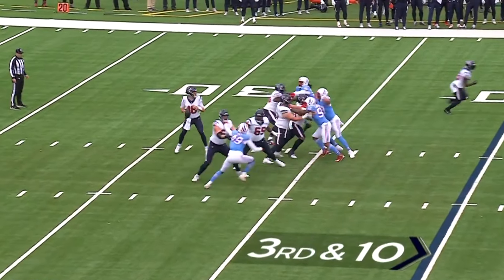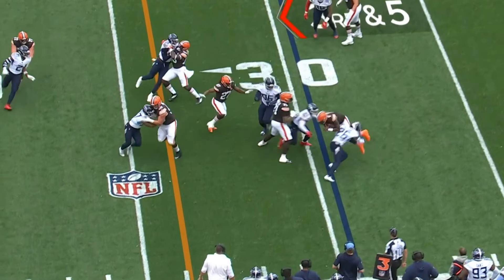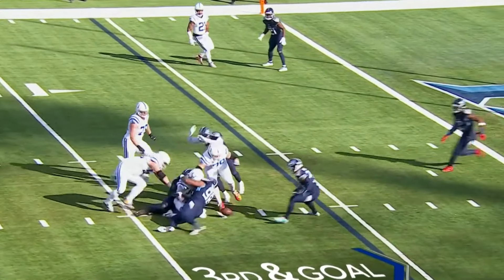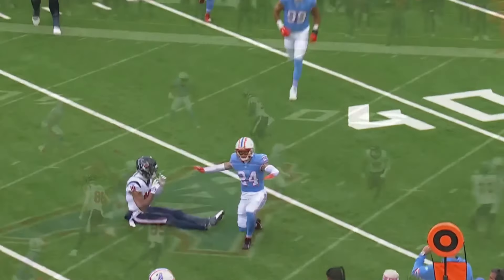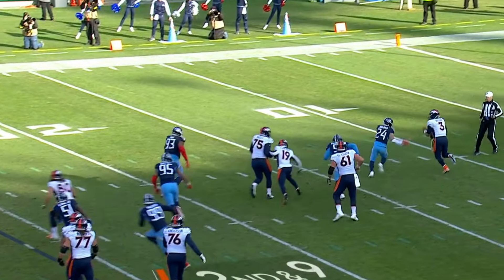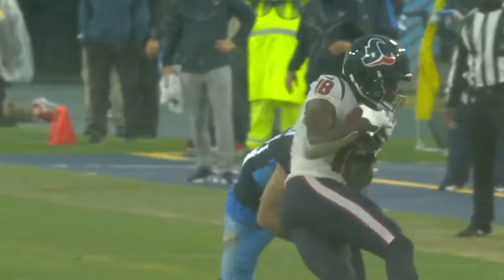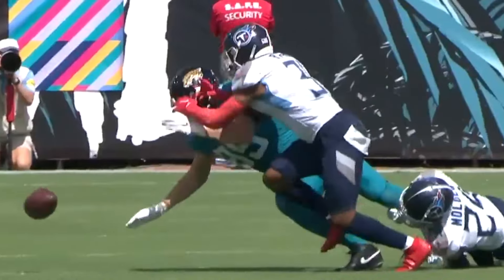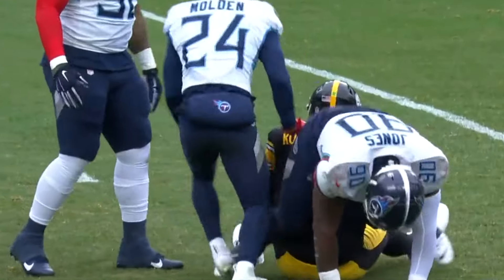Elijah Molden Highlights 🔥 - Welcome to the Los Angeles Chargers